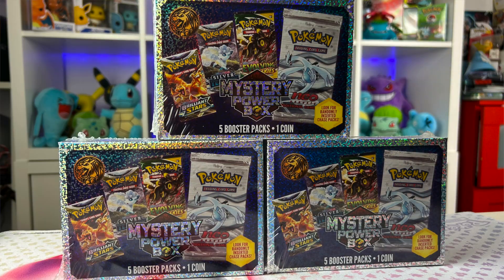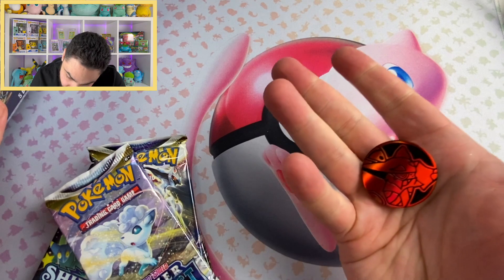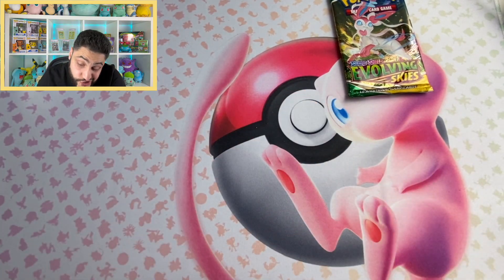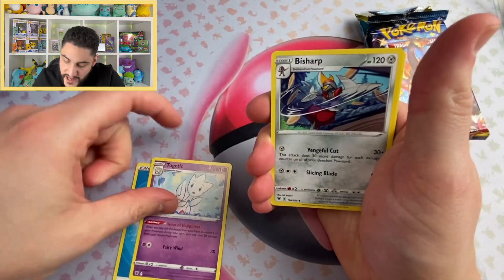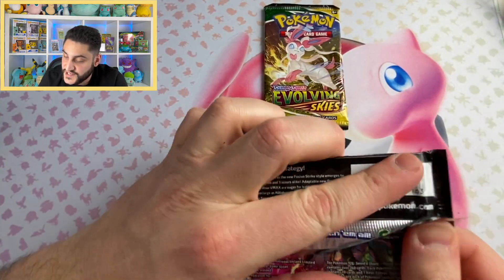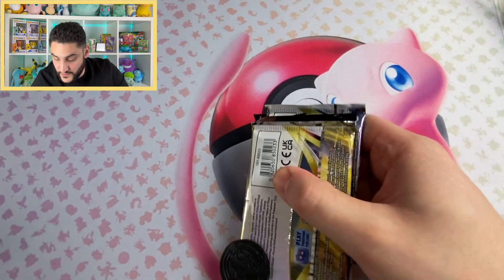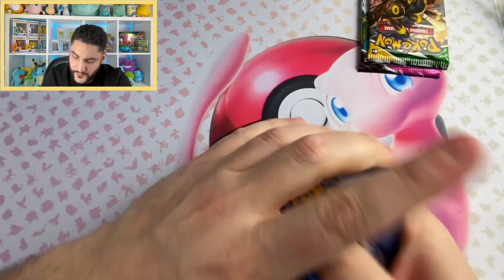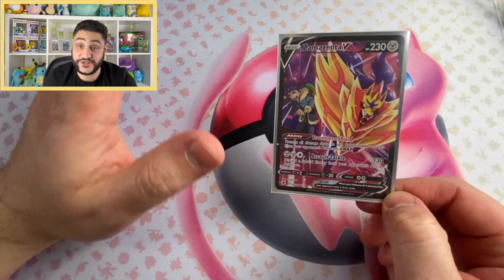I opened the Best Mystery Box made!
I finally got my hands on the new Mystery Box. This box has some super packs!! Let't see what we get today.